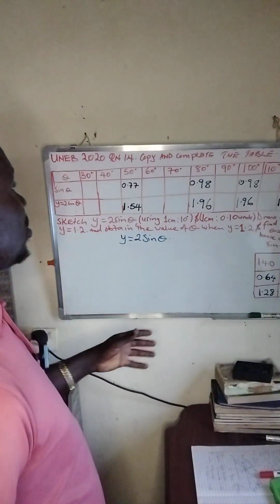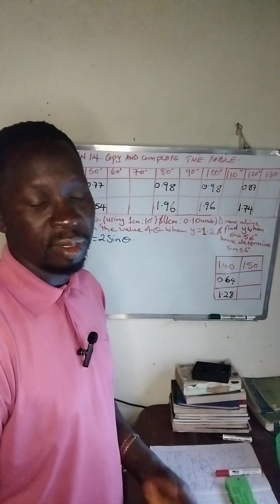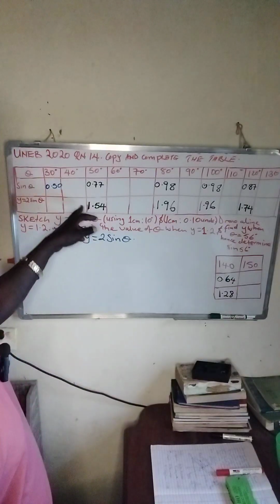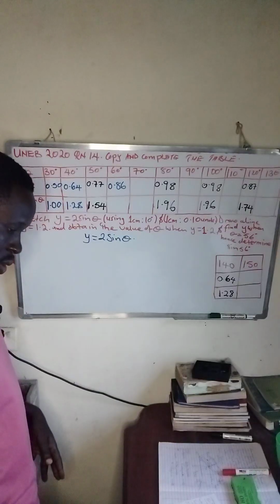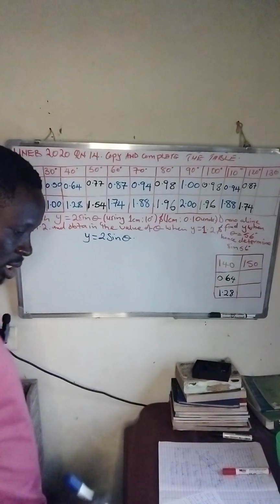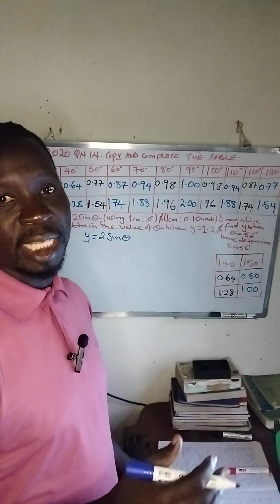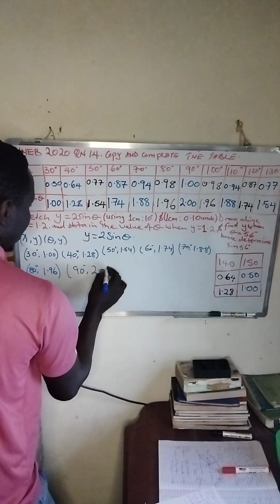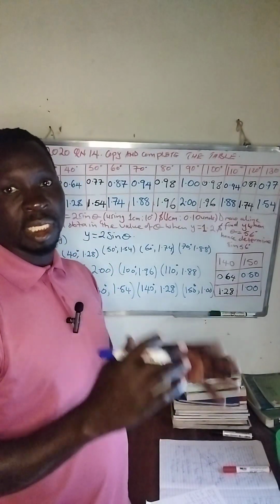UNEB 2020PP2 Q14 : CURVE SKETCHING, SINE WAVE EXPLAINED STEP BY STEP#S4MADE SIMPLE.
y = 2sinx | Trigonometry | UNEB Past Paper Style | S3-S4 Mathematics

In this lesson we solve y = 2sinx using the OLD UNEB syllabus method.
We draw the graph from 30° to 150°, find the amplitude, and determine the range.

TIMESTAMPS:
0:00 Intro - Old vs New Syllabus
0:42 What does the '2' mean? Amplitude
2:10 Table of values: 30°, 60°, 90°, 120°, 150°
4:30 Sketching the graph y = 2sinx
6:20 Finding the range for 30° ≤ x ≤ 150°
7:40 Common UNEB mistakes to avoid

KEY POINTS FOR UNEB:
1. Amplitude = 2. The graph goes from -2 to +2 for a full 0° to 360° cycle.
2. Period = 360°. It repeats every 360°.
3. For 30° ≤ x ≤ 150°, the maximum value is 2 at 90°, minimum is 1 at 30° and 150°.
4. Always show your table of values in UNEB Paper 2.

NOTE TO STUDENTS:
This video follows the OLD curriculum 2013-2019. If you are doing the NEW CBC/Lower Secondary Curriculum, check my CBC playlist here: